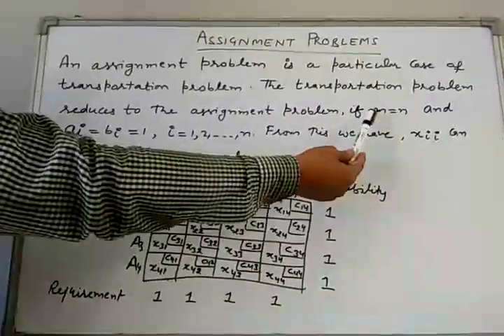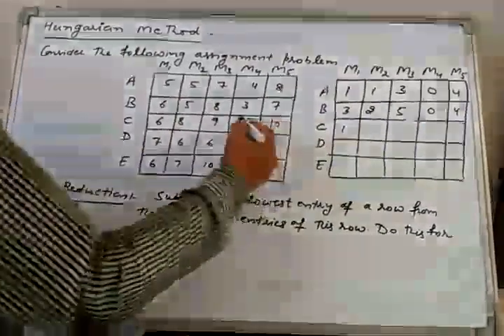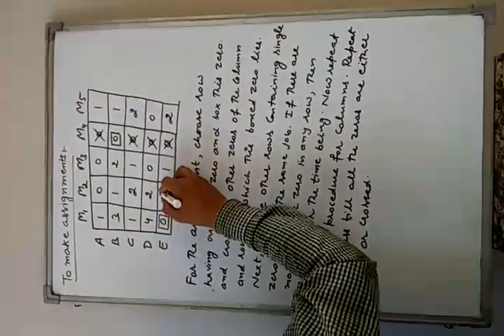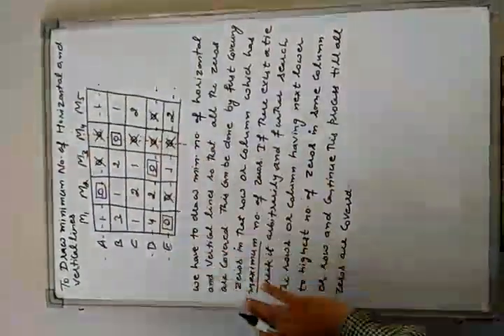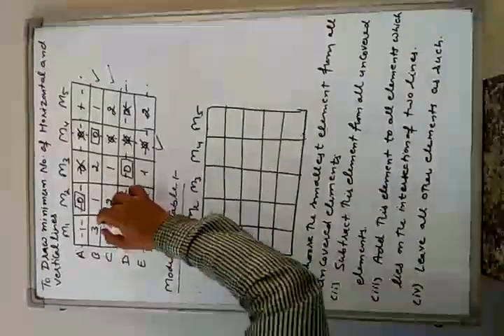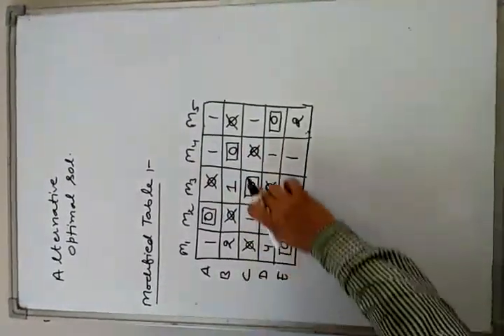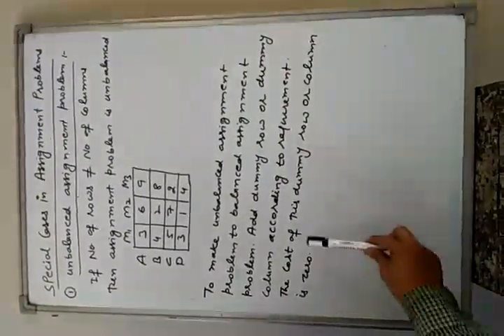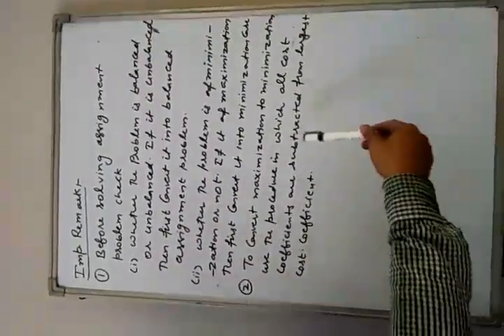Assignment Problems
In this video, I have discussed Hungarian method to solve assignment problems.